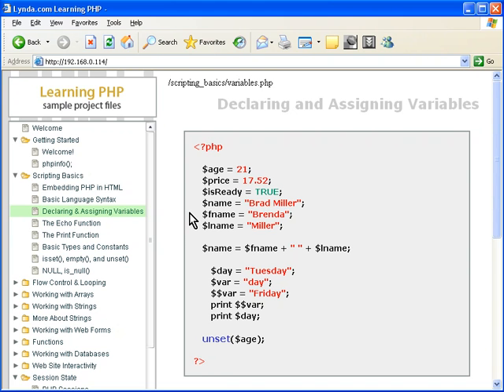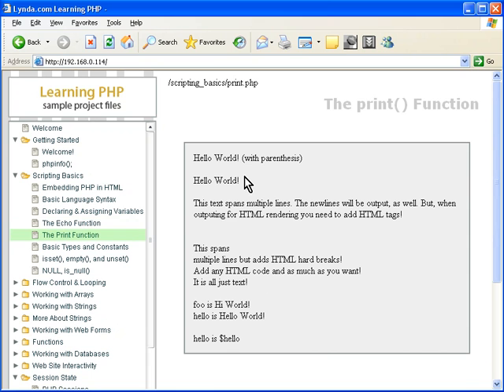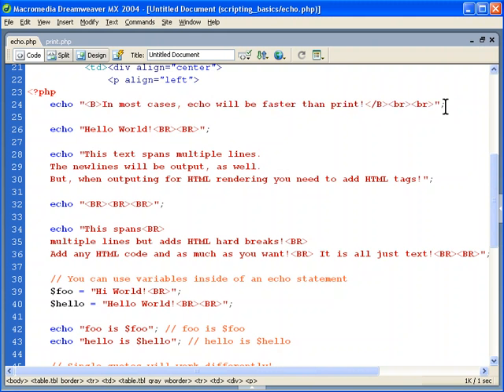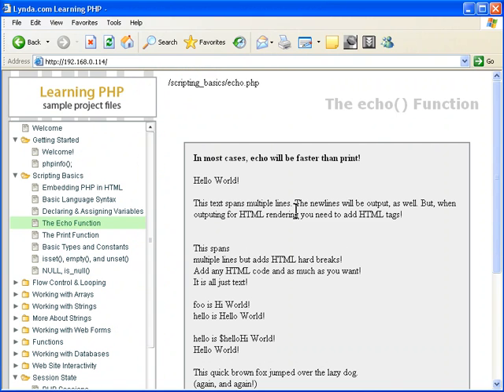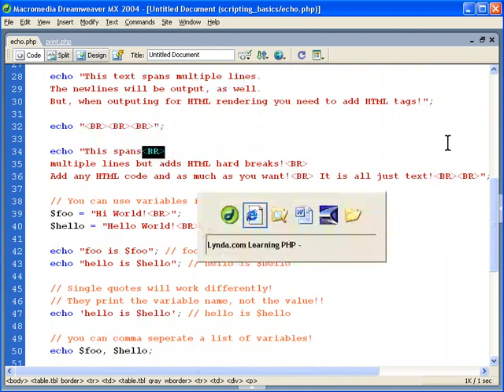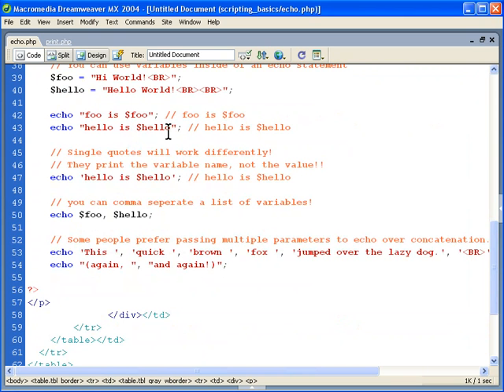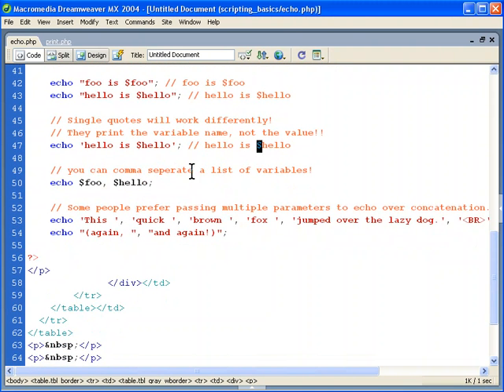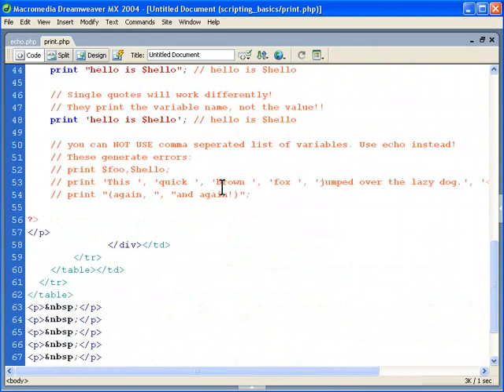03 05 echo and print1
3_Scripting Basics